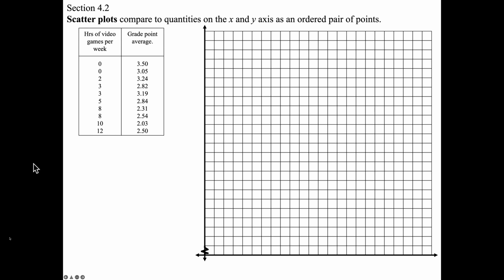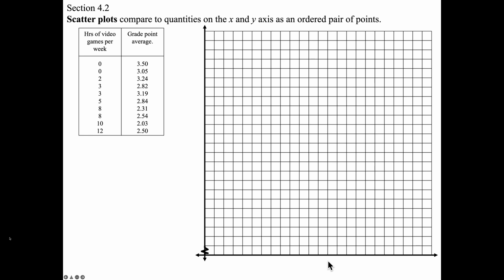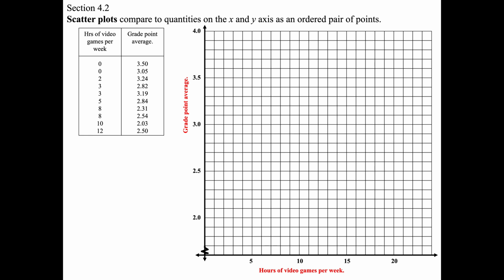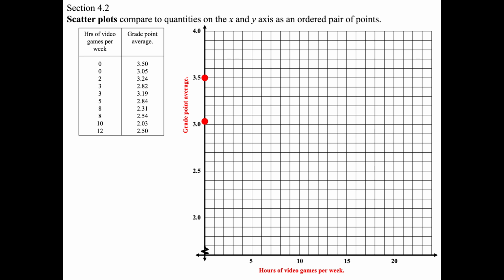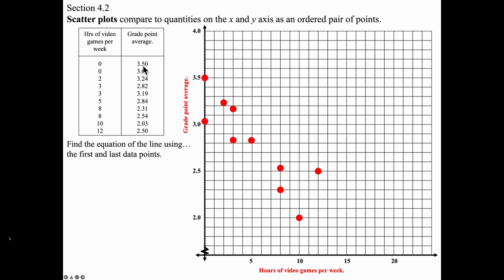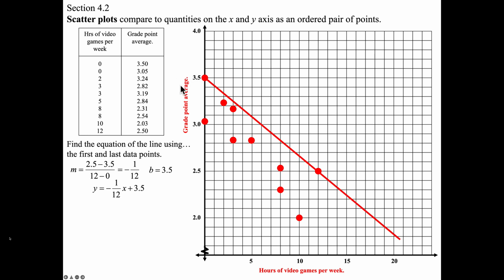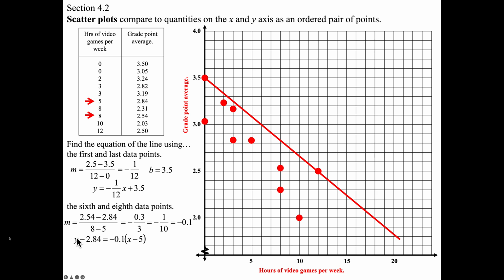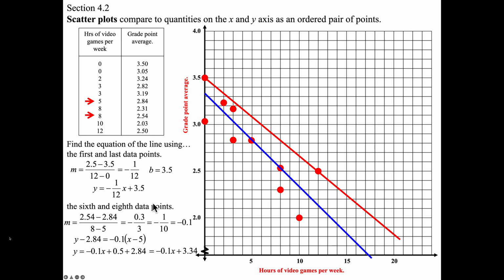MAT 4 2 1